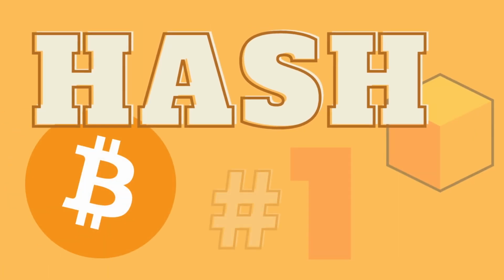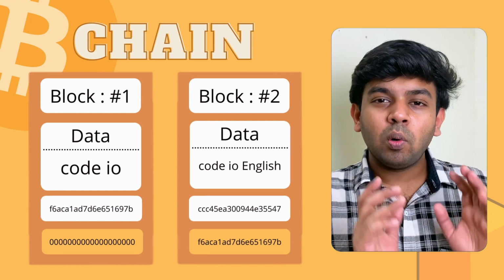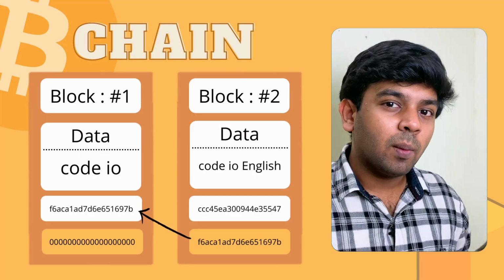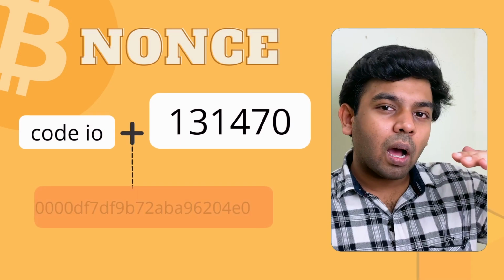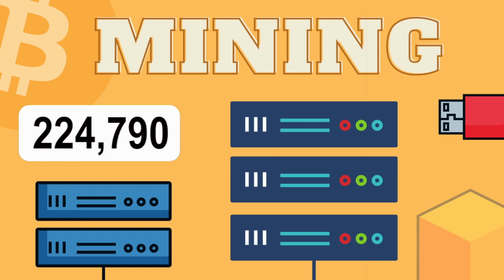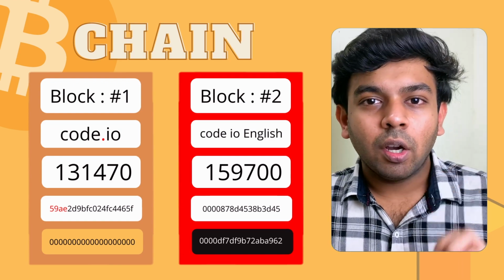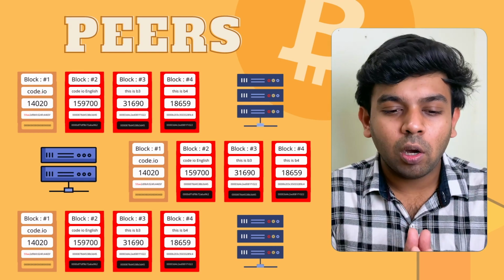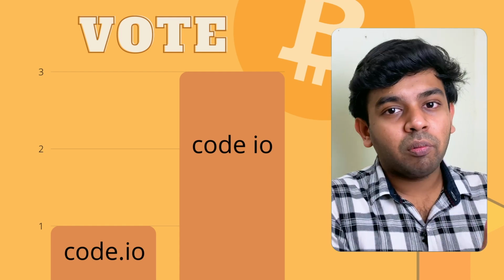How does Blockchain Work ? | English | code io